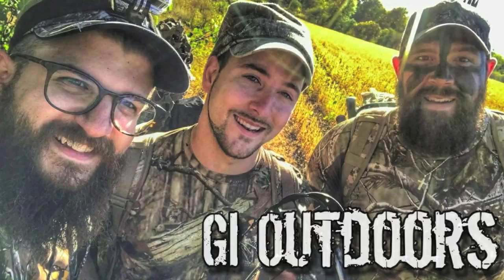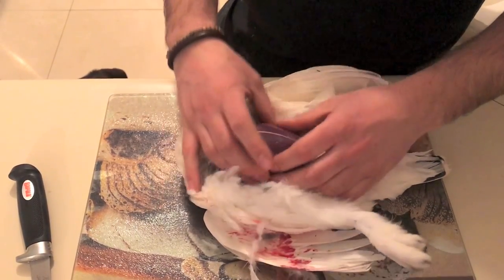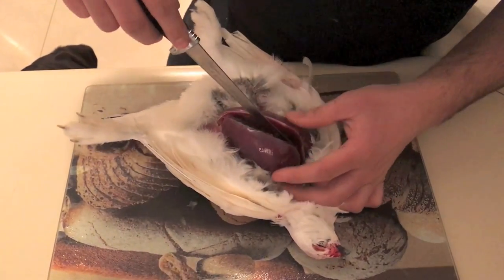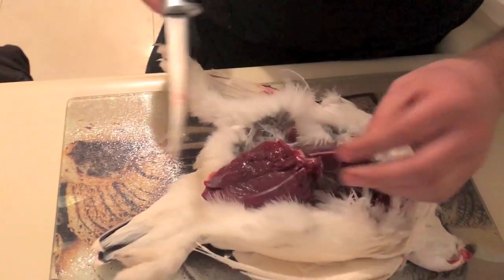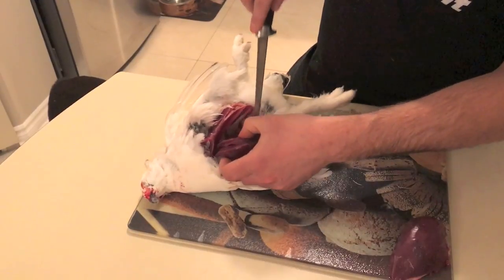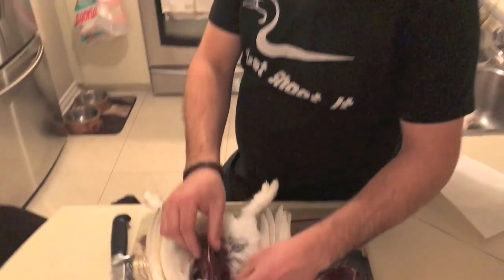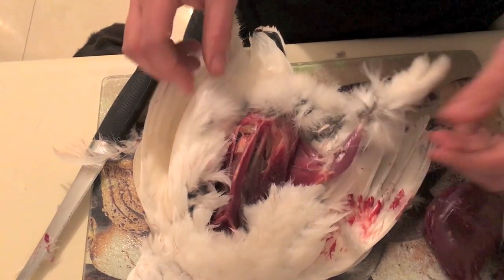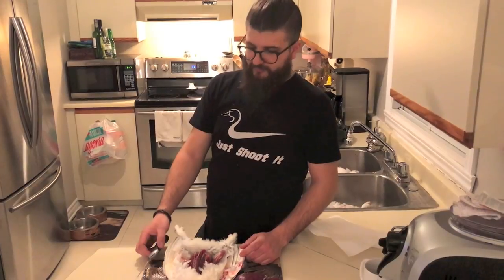How To FIELD DRESS A Bird!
Watch as Gio shows how he processes a Ptarmigan from his Northern trip! The same method can be used for a wide range of different birds and waterfowl. Super quick and super easy, we hope this helps you after you harvest your birds!